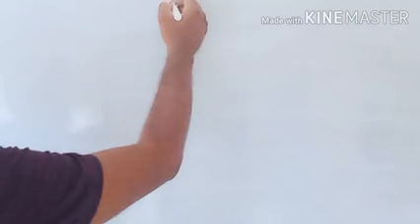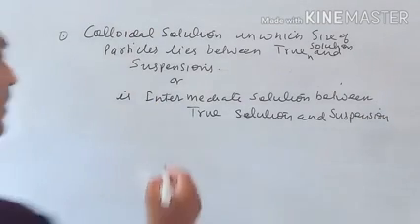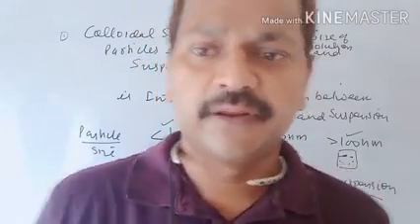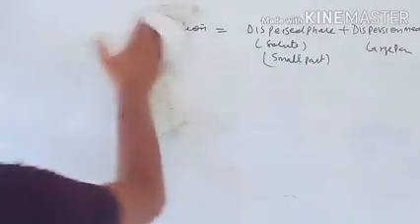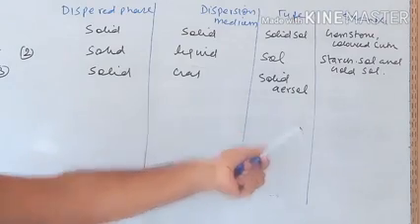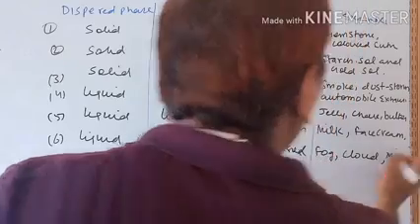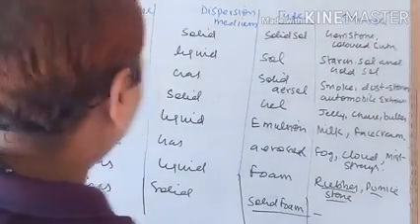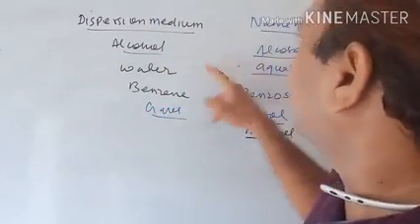COLLOIDAL SOLUTION (Is matter around us pure)/pPart-1/ for CLASS-9th/ BY:Dr ANILESH KUMAR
Colloids and types of colloid
Next video contains properties and applications in Everyday life